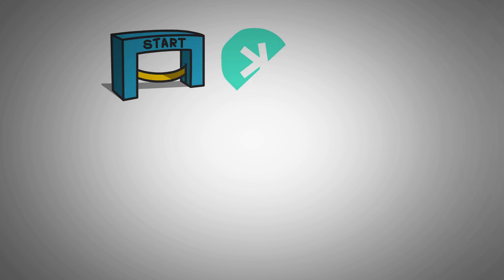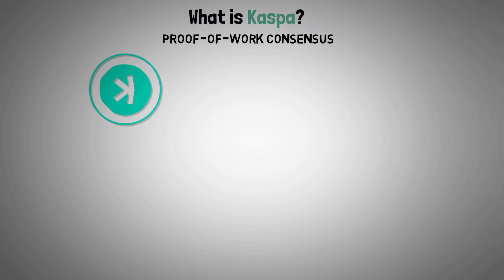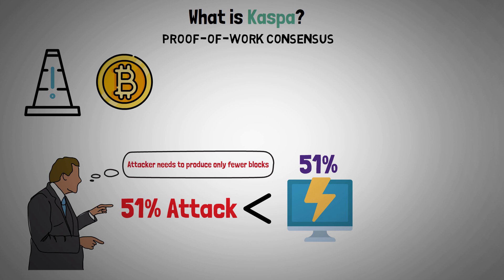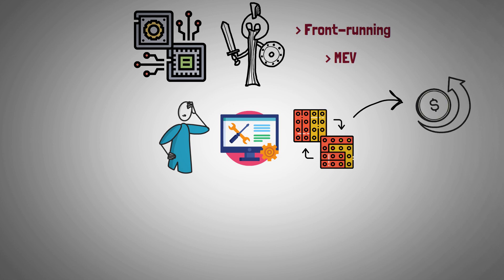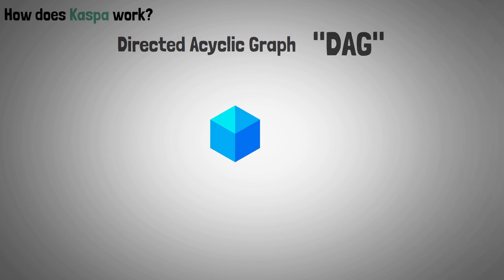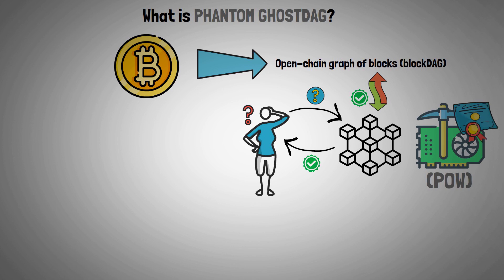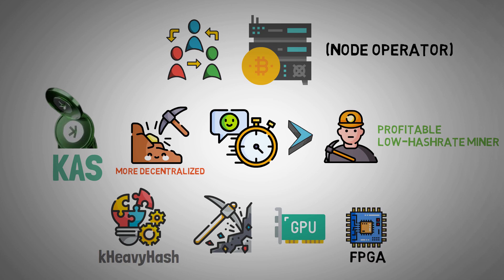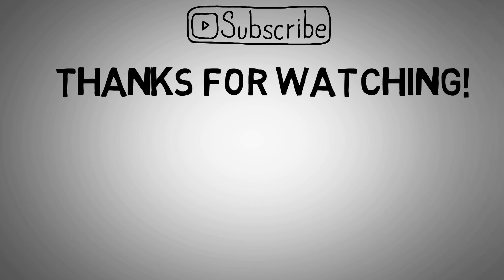What is Kaspa? - Kaspa KAS Crypto Blockchain Explained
This video answers the questions: What is Kaspa? What is Kaspa KAS Crypto? How does Kaspa Blockchain work? - Kaspa KAS Crypto Blockchain with GHOSTDAG Protocol will be explained.

Timestamps:
0:00 Introduction of Kaspa
0:38 What is Kaspa?
1:40 How does Kaspa work?
2:50 What is a Directed Acyclic Graph (DAG)?
3:12 What is PHANTOM GHOSTDAG?
3:52 How to become a Kaspa miner?
4:23 Kaspa summary
4:50 Video end

The fastest, open-source, decentralized, and completely scalable Layer-1 in the world is Kaspa. BlockDAG, which employs the kHeavyHash hashing algorithm and proof-of-work (PoW) consensus, is the foundation of the Kaspa cryptocurrency project.

The community project Kaspa makes use of the Bitcoin, Litecoin, and Monero blockchains.

Kaspa tracks transactions using a DAG (directed acyclic graph), as opposed to conventional cryptocurrencies that use blockchains. This makes the network far more scalable than Bitcoin and other earlier cryptocurrencies by enabling it to process numerous blocks at once.

The GHOSTDAG protocol, which is also used by Kaspa, enables orphaned blocks to coexist and be sorted in consensus, enhancing network security.

In this video, we are going to deep dive into the scene of Layer-1 solution, where Kaspa with its native currency KAS gained big traction around the crypto community.